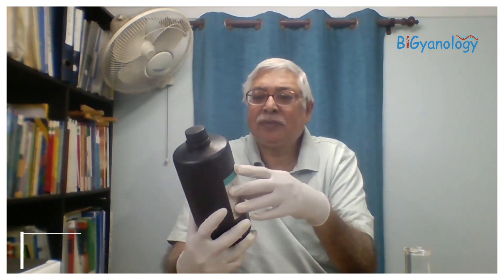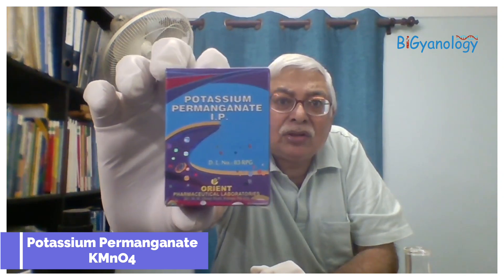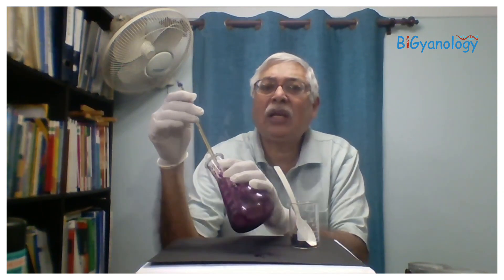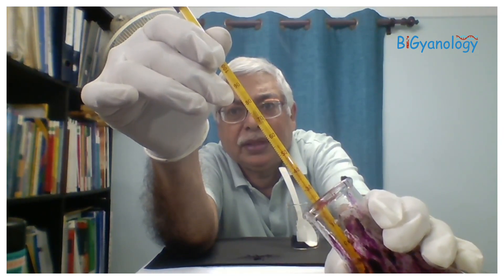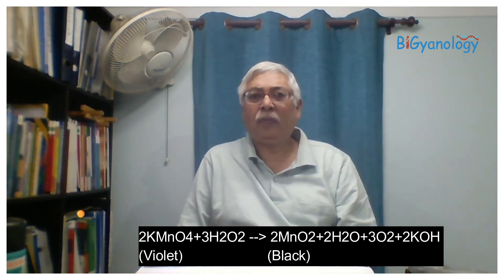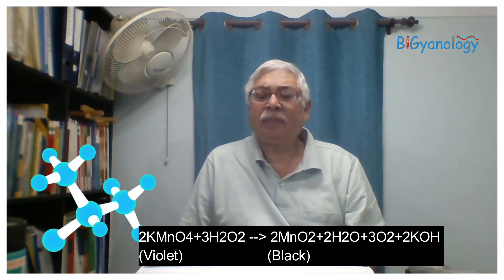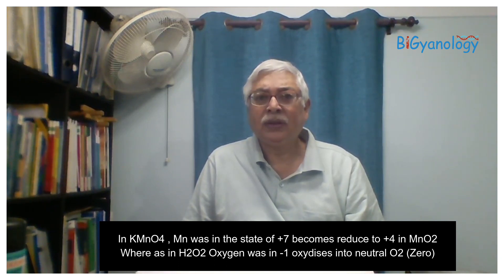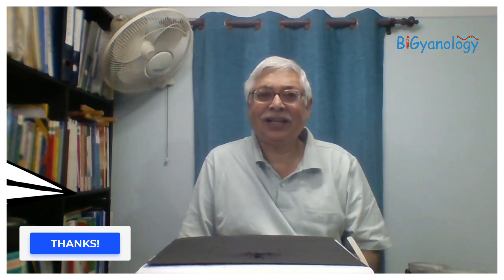Redox reaction H2O2 + KmnO4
This is a good example of a Redox reaction where Mn reduces from +7 KMnO4 to + 4 state, MnO2 ; whereas in H2O2, Oxygen Oxidises -1 to 0 state as in O2.
The smoke was mainly of water vapour and Oxygen.
2KMnO4+3H2O2 -- 2MnO2+2H2O+3O2+2KOH
Violet                           Black